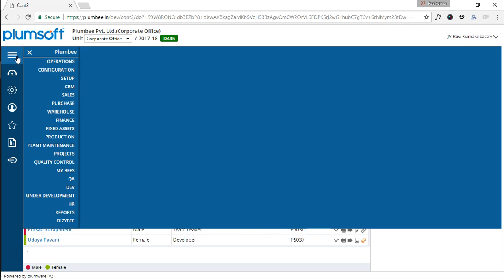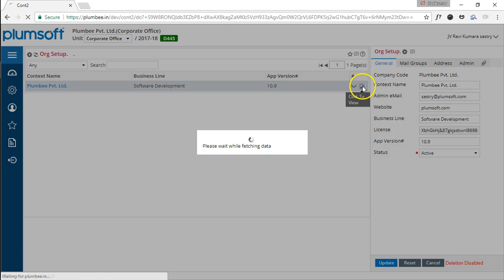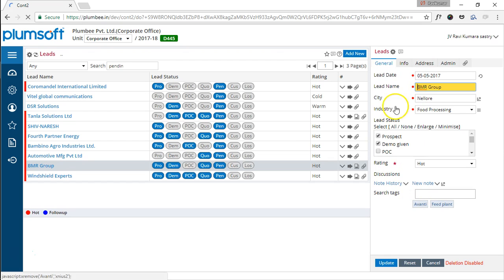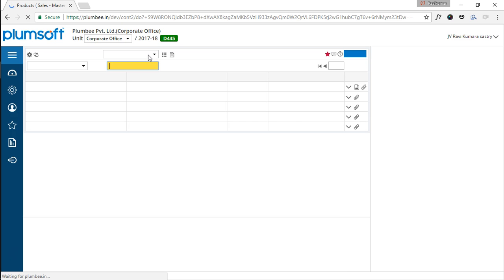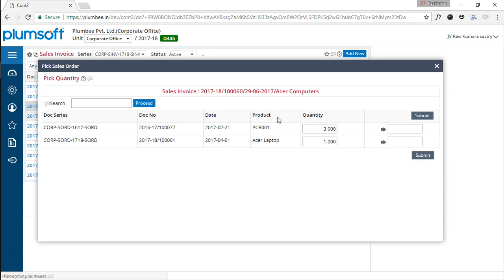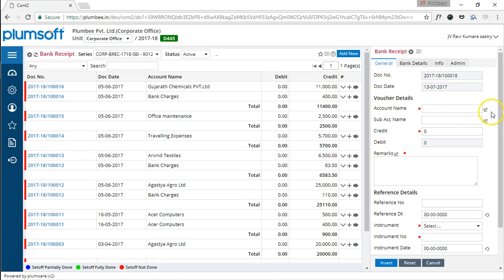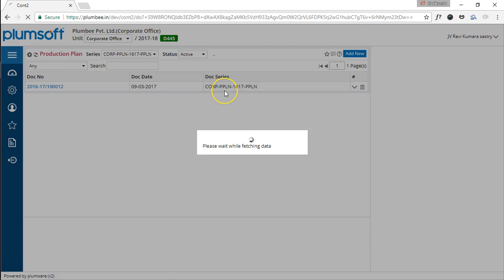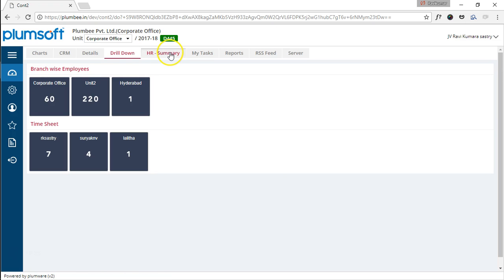Plum ERP overview Jul 2017